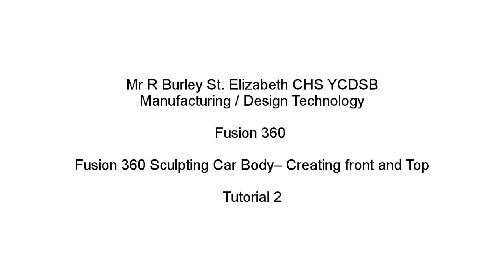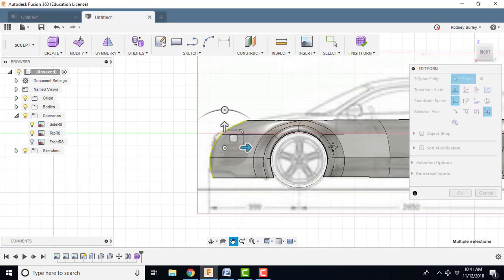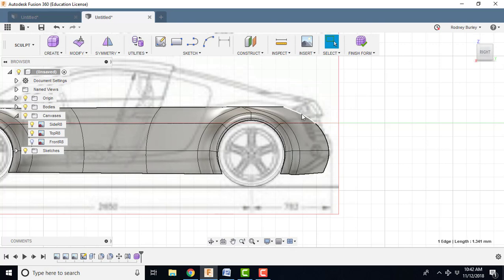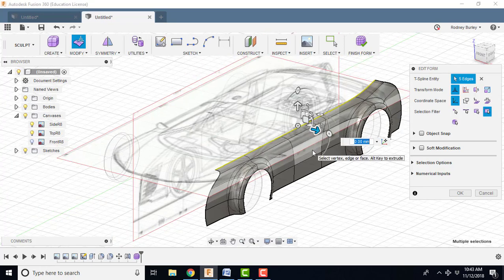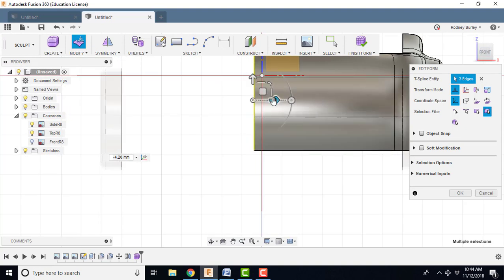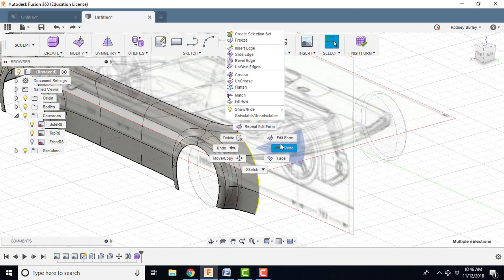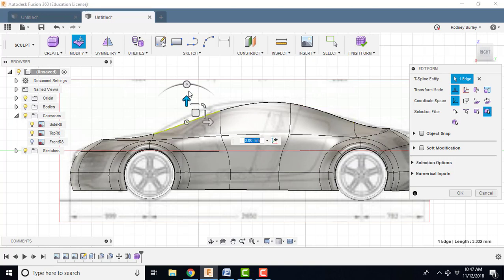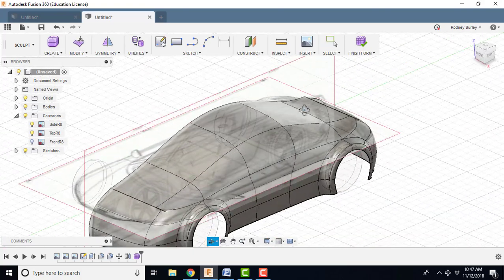Fusion 360 Sculpting Car Body Tutorial 2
Second video, sculpting audi R8 using fusion 360 sculpting environment